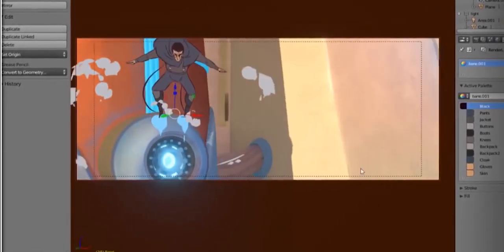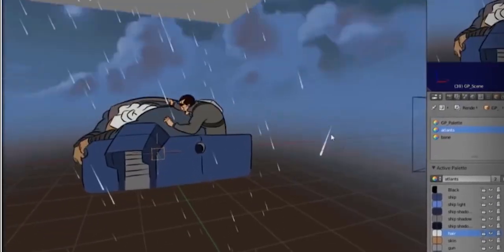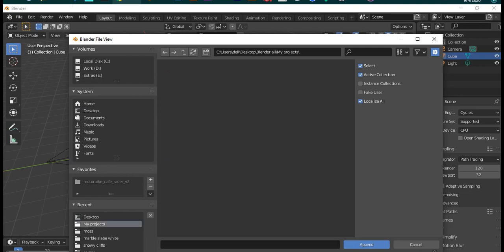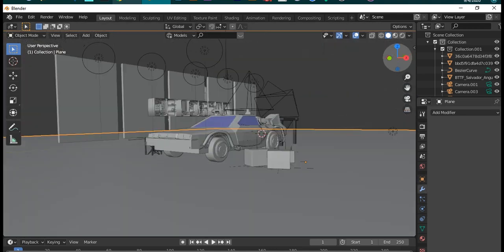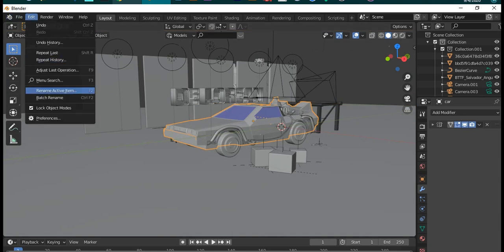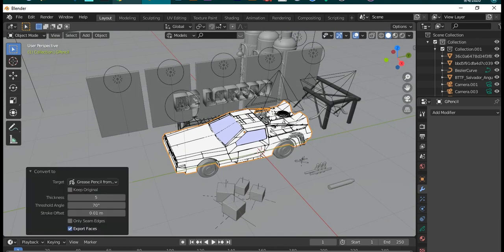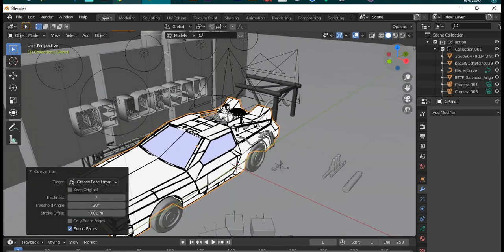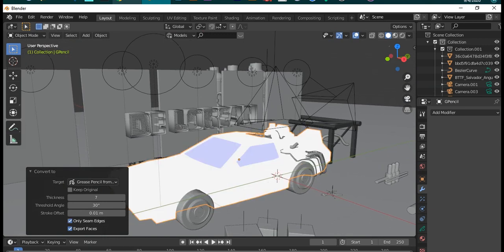How to convert anything into Grease Pencil in two minutes | Quick Tutorial | Blender 2.9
It can be really tiring to create everything from grease pencil so here's a quick way with which at least the whole environment can be quickly made. This option came in with the 2.9 update so if you are using any version before that you wont be able to follow along.